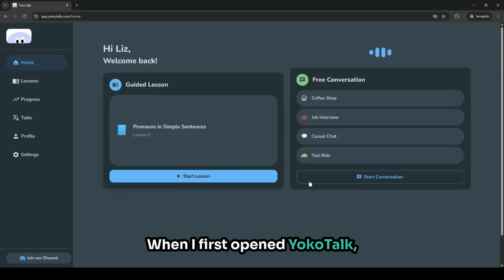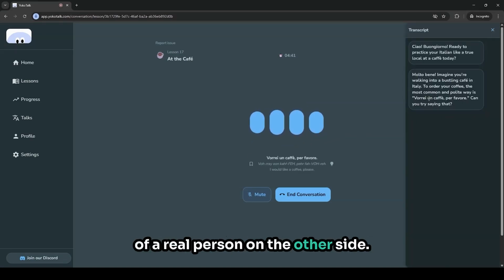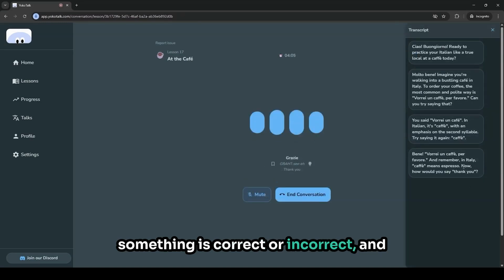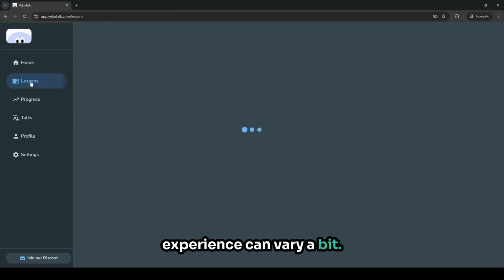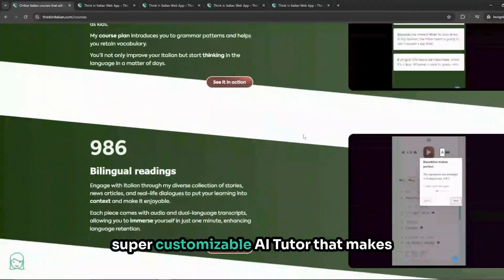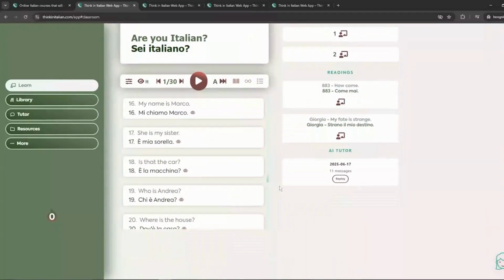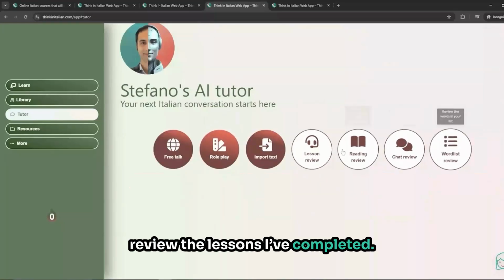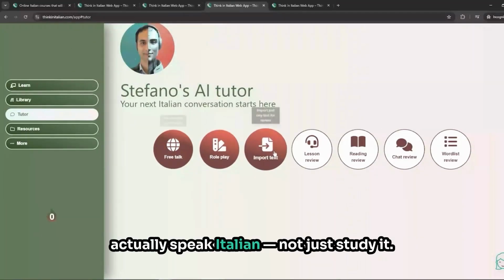YokoTalk Review + Alternative in 2026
In today’s video, I’m reviewing **YokoTalk**, an AI-powered app focused on helping you practice speaking Italian through real-time conversations and scenario-based interactions. I’ll walk you through how the app works, what the experience feels like when you jump straight into speaking, and a few things to keep in mind if you’re looking for structured lessons versus pure conversation practice. And if you’re exploring YokoTalk right now, I’ll also mention an alternative that takes a more guided and well-rounded approach to learning and using Italian.

Timestamps:
⏱ 00:00 – Intro
⏱ 00:14 – YokoTalk Review
⏱ 02:59 – YokoTalk Alternative